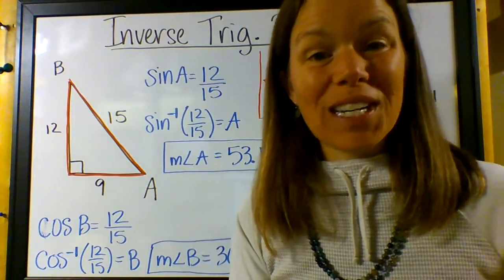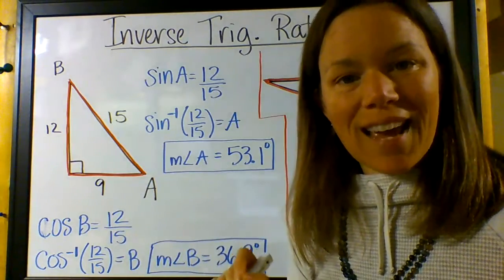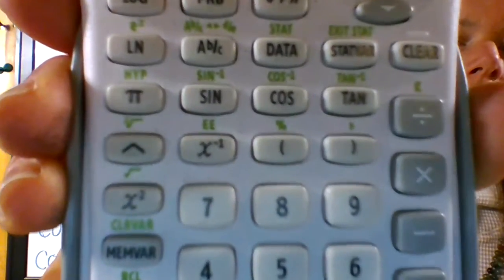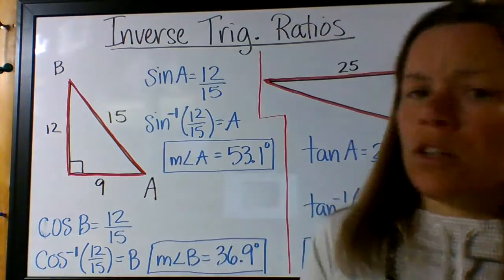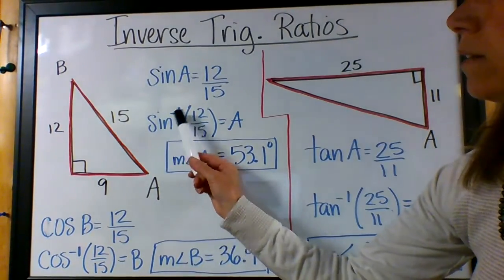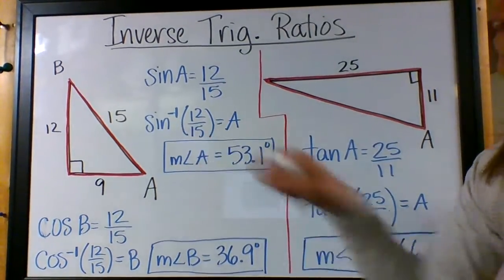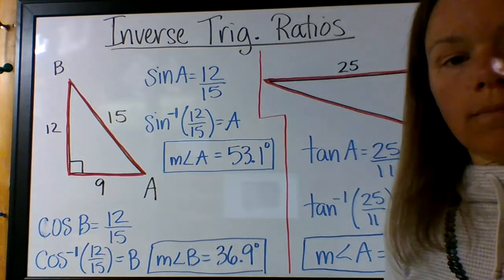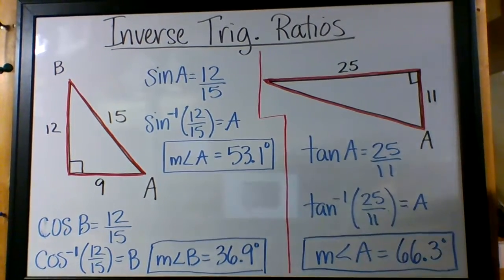Geometry - TUE 5/5 - Inverse Trig. Ratios